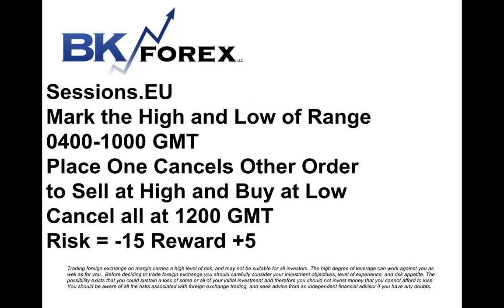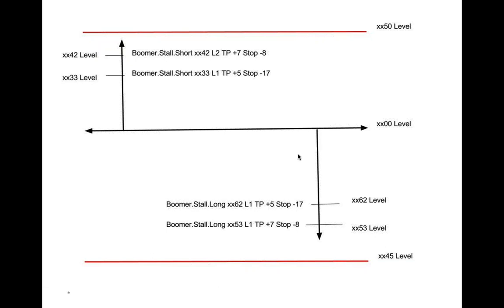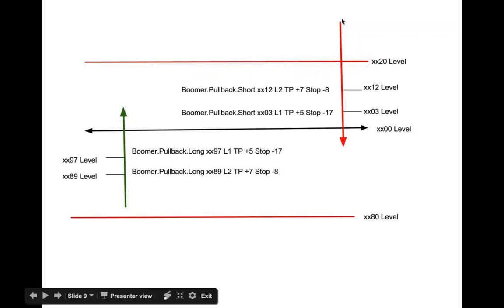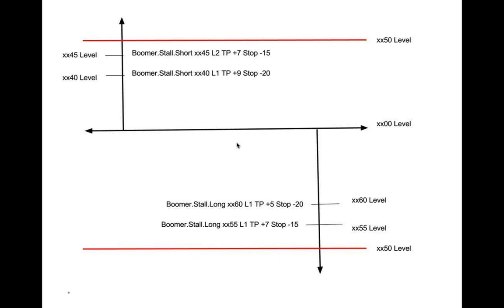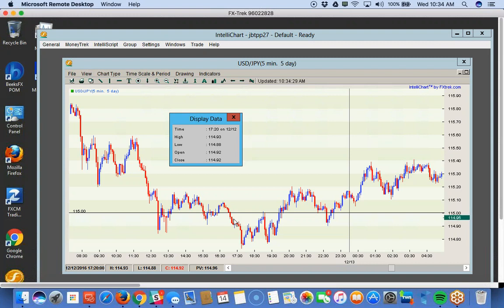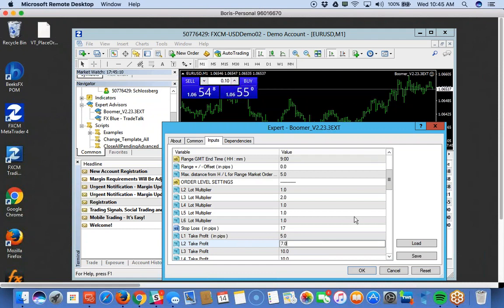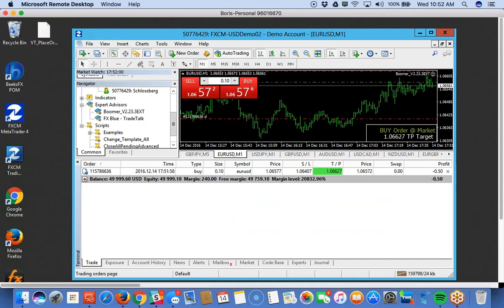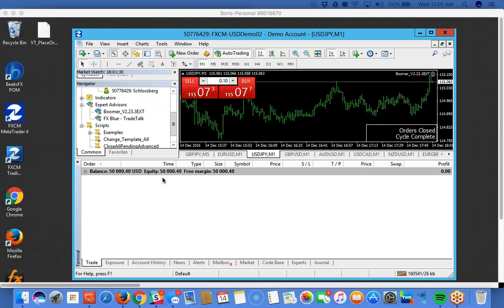Masterclass Series Lesson 9 MT4 Configurations